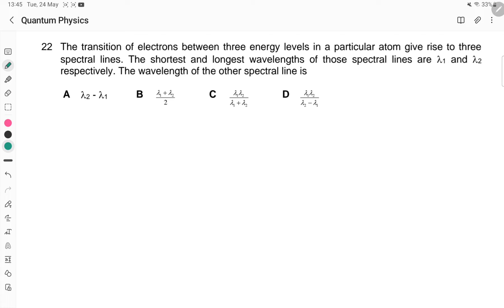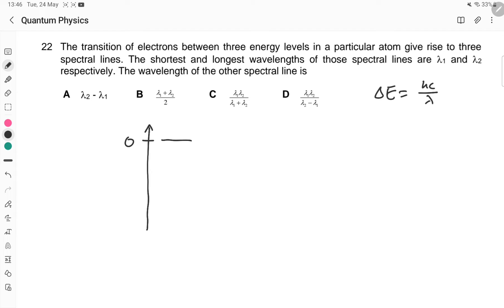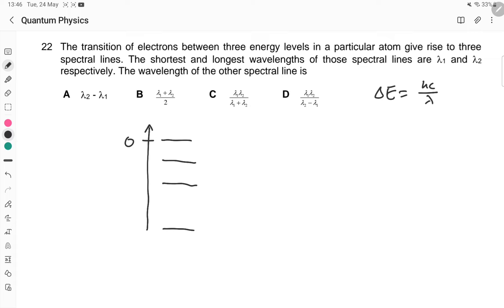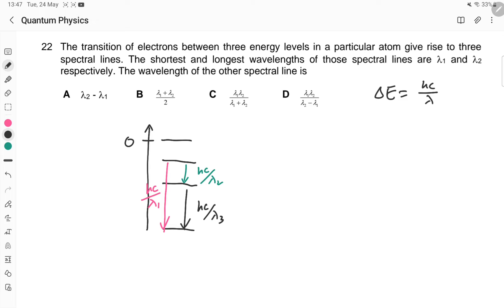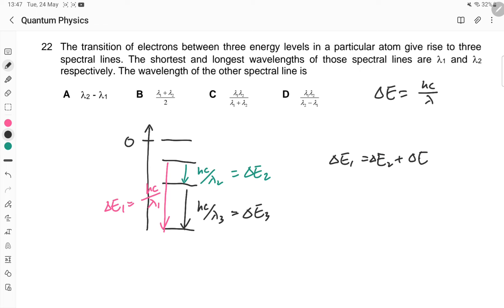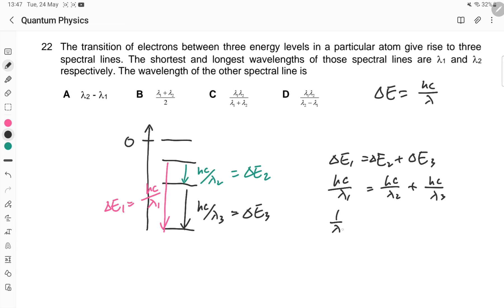Quantum Physics MCQ 22